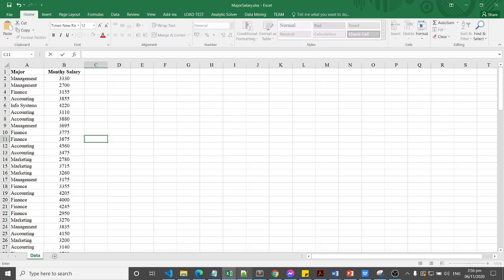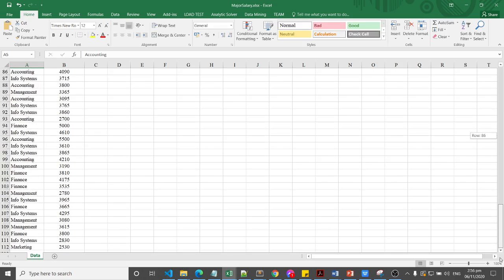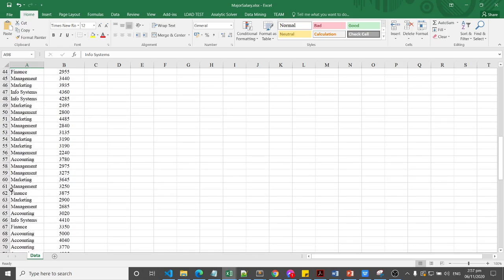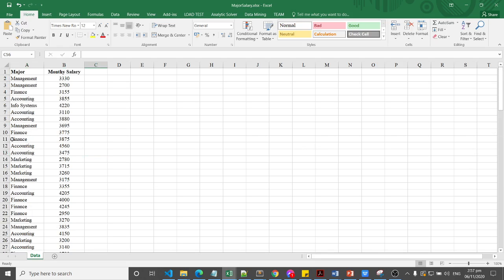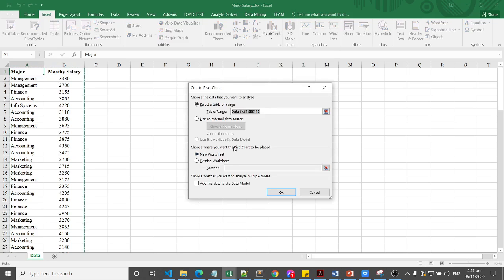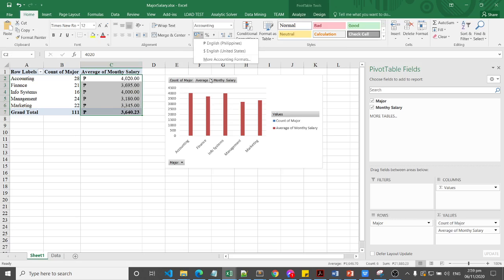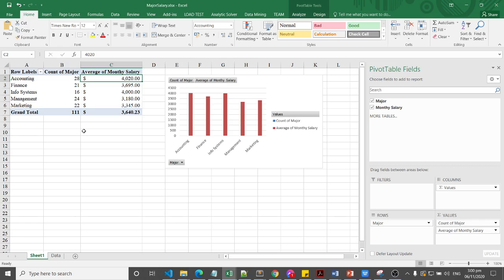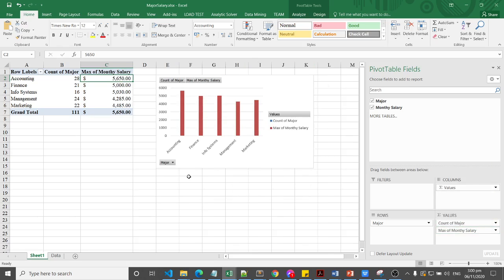Data Visualization Using Pivot Table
This video shows how to use a pivot table for data visualization.